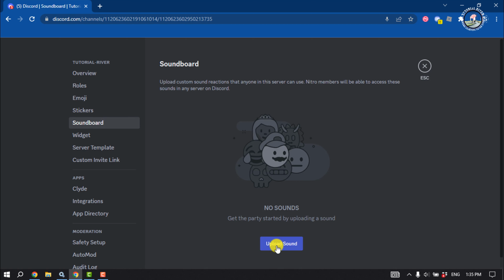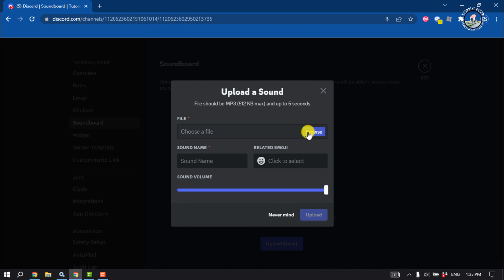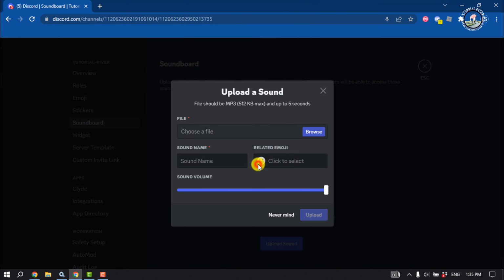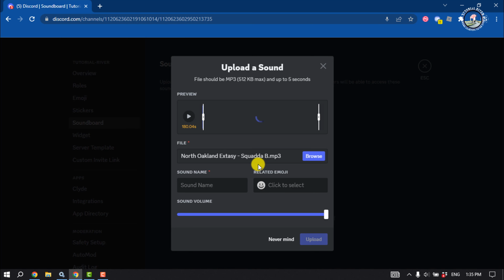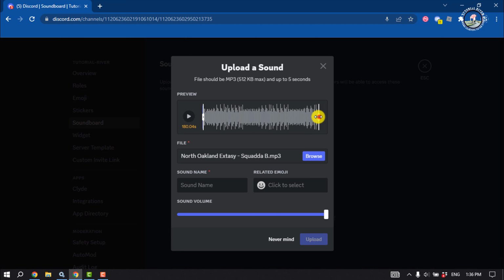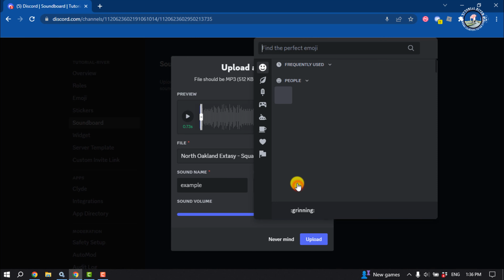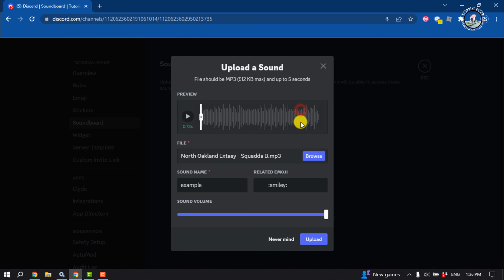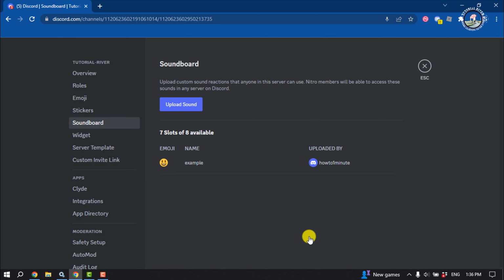How to upload soundboard to discord | Soundboard Set Up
Looking to make your Discord calls more fun? Here is a complete guide on how you can add sounds to Soundboard on Discord and how to use them.

Video Parts:
0:00 Info & Intro
0:15 Click on Server Name
0:56 Crop Sounds
1:29 Ending & Outro